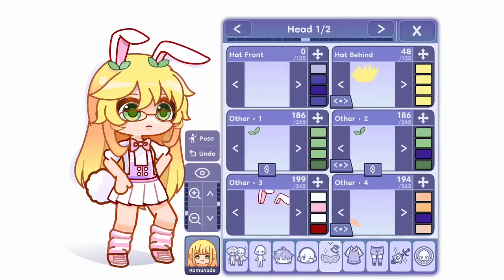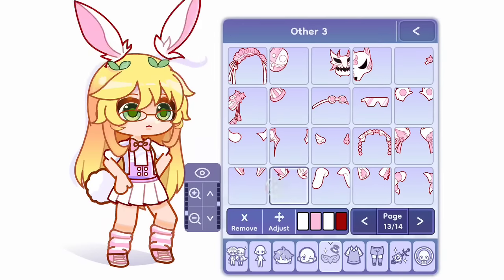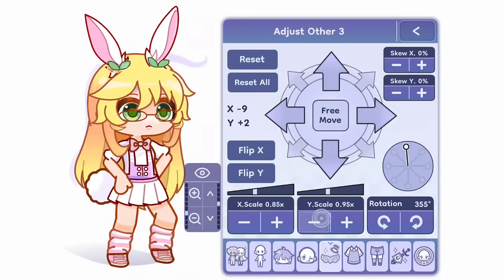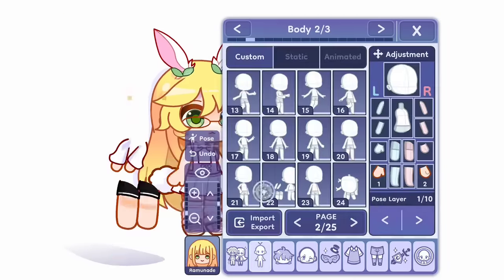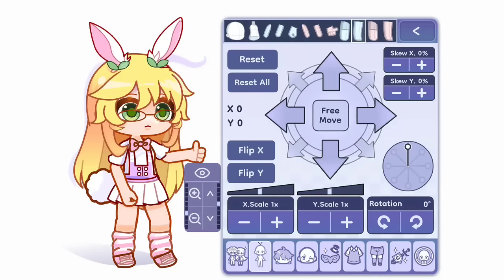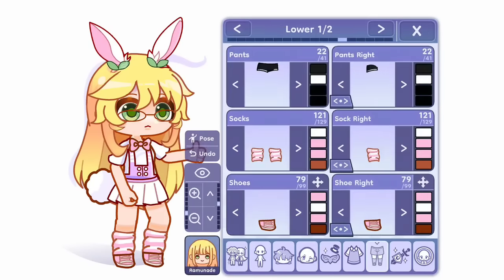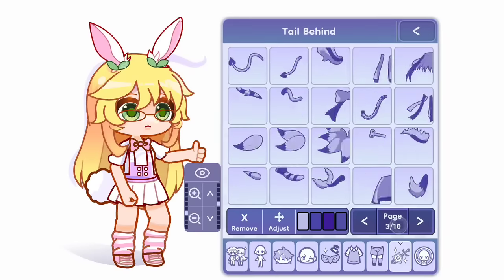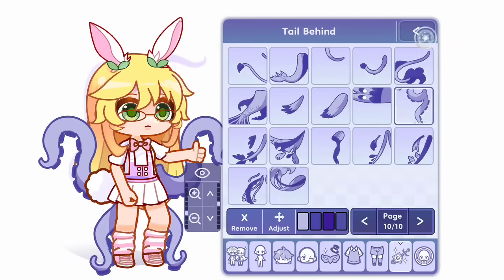I installed gacha life 2 and look what I found out 😯😱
if you are curious what I found out. well I found out that gacha life 2 is the best  🥰